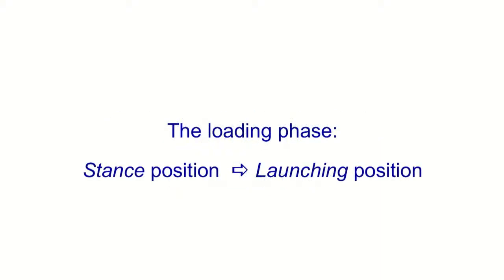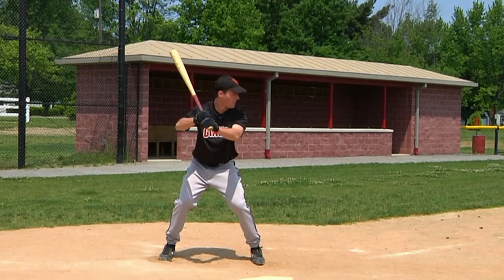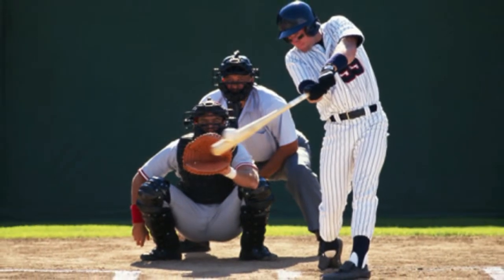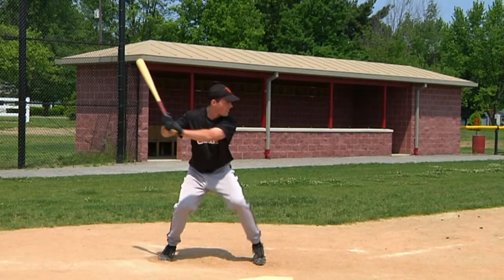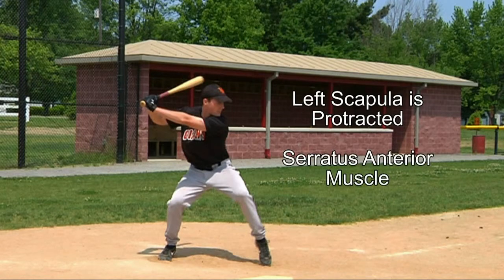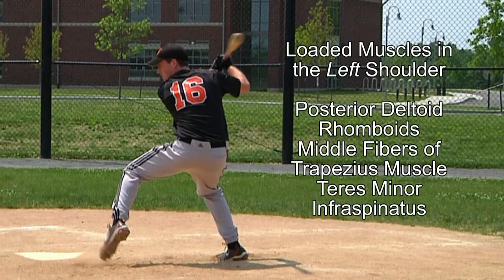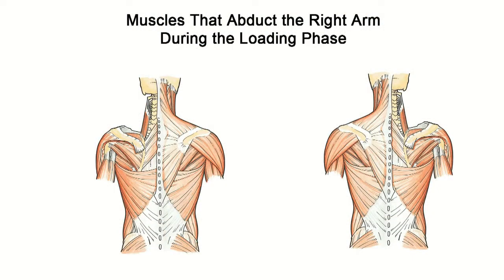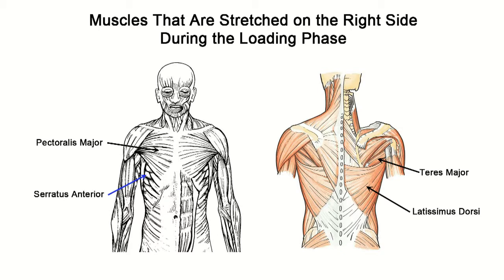2/12. Arm & Shoulder Movement. Load Phase Muscles. Baseball Swing Mechanics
The first noticeable movement that takes place during the loading phase is the backward movement of the shoulders and arms toward the catcher.  This action helps to load or stretch different muscles in each shoulder that will be released or contracted later during the swing.